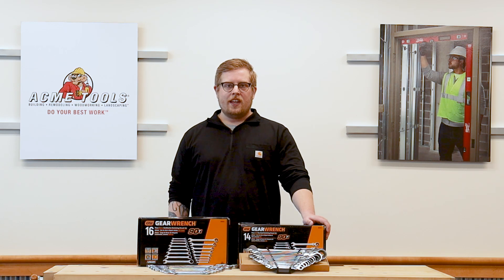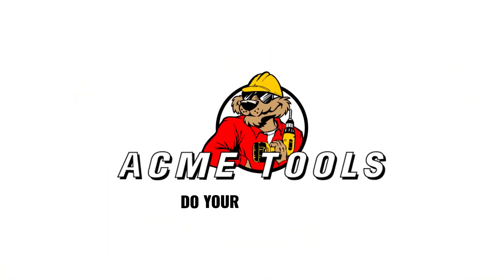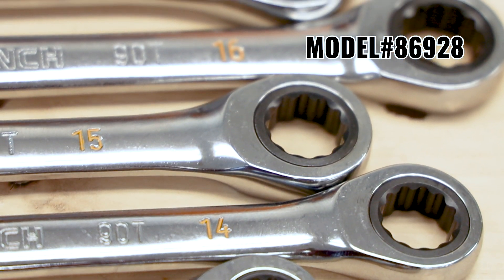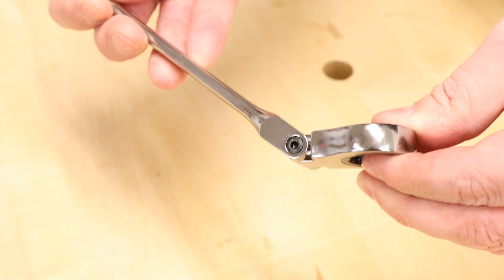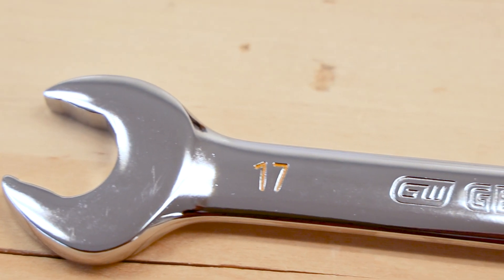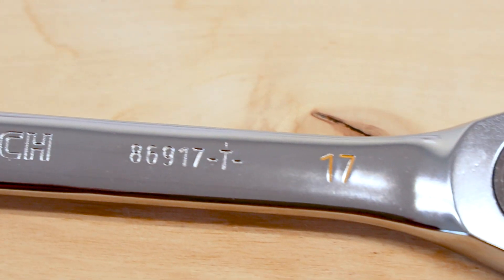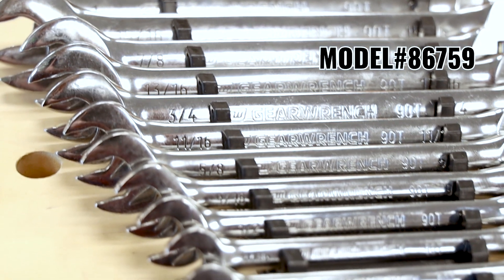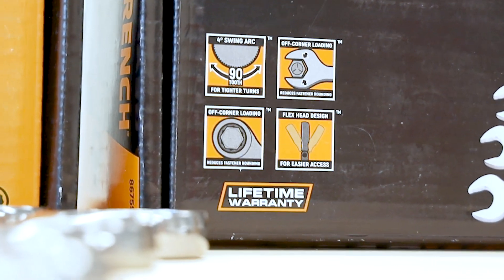GEARWRENCH 90 Tooth Ratcheting Sets Review (86928 & 86759)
The new Gearwrench 90T™ ratcheting wrench sets are perfect for the tight situations. Their 90-tooth 12-point ratcheting box end turns 6 and 12-point fasteners with just a 4° swing arc for improved access, while dual-direction off-corner loading reduces fastener rounding. The longer and wider beams give you more leverage and a better reach, while the improved size markings make identifying the tool needed quicker.